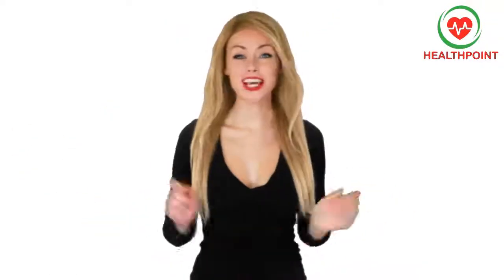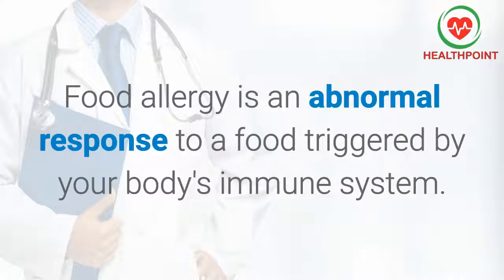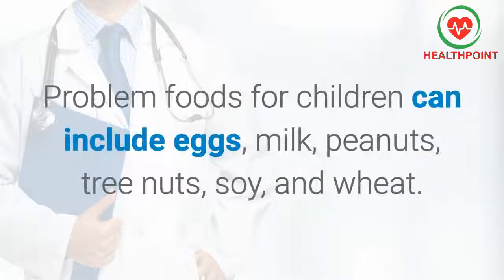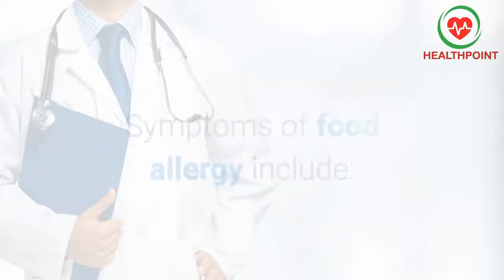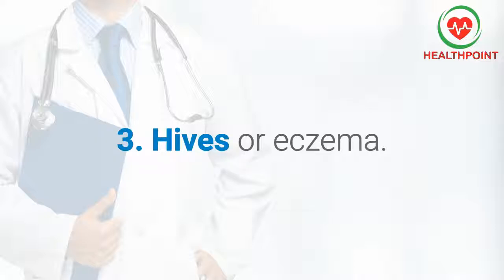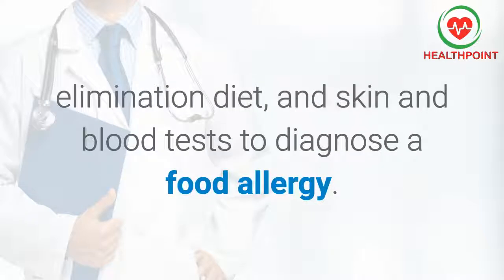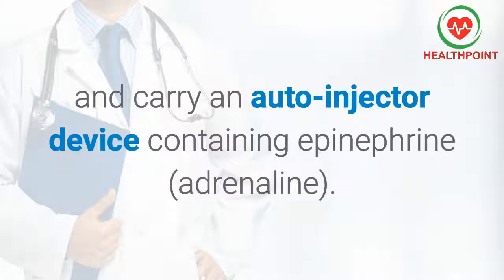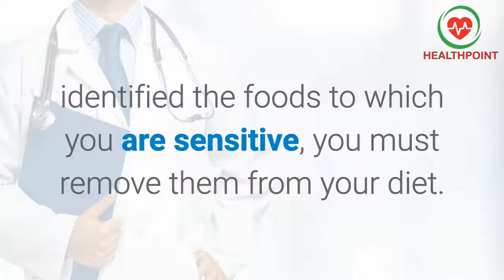Types of Food allergies? Causes, Signs and Symptoms of Food allergy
Types of Food allergies? Causes, Signs and Symptoms of list of Food allergy egg and soy allergy.

What is food allergy? How to identify signs symptoms of Food allergy
with pictures images photos in men women with types diagnosis prevention and treatment options.

What are common food allergy reactions?

What are the 5 most common food allergies?

How long does a food allergy reaction last?

What is difference between food allergy and food intolerance?

Signs and symptoms of food allergy with photos images and pictures in males females children and elderly.